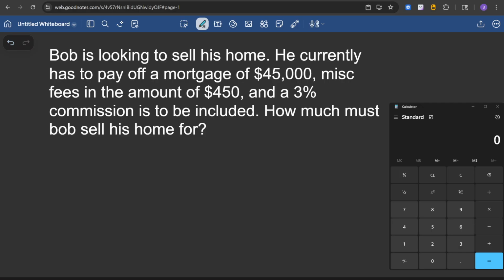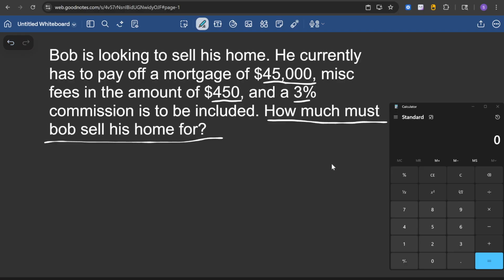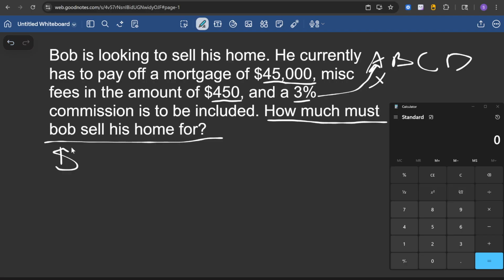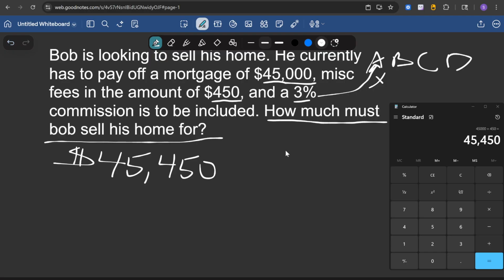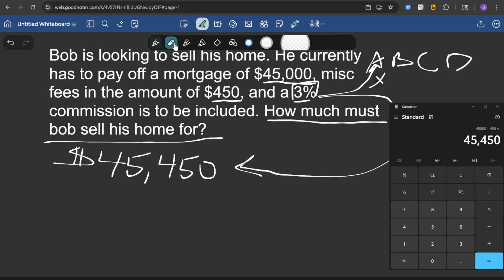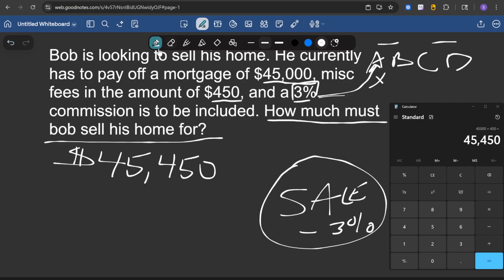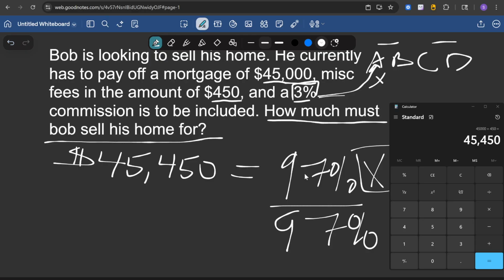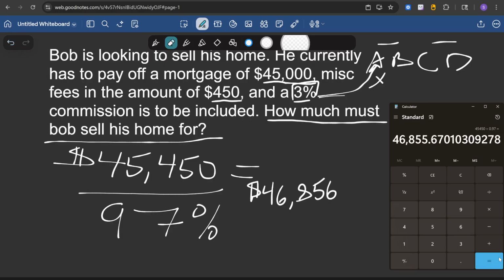How Much Will the Seller Actually Receive?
Seller net questions are some of the most common and most missed problems on the real estate exam. This video walks through how to determine what the seller actually receives after commissions, payoffs, taxes, and closing costs so you can confidently solve net sheet and proceeds questions. Understanding how money flows in a transaction helps you avoid careless mistakes and pick the correct answer fast under exam pressure.

If you want these calculations to feel automatic on test day, the right practice makes all the difference. Head to PassBuddy.com for focused real estate exam prep, clear math walkthroughs, and exam style questions that build confidence and speed. PassBuddy.com is designed to help you simplify tough concepts, boost your score, and pass your real estate exam with confidence.